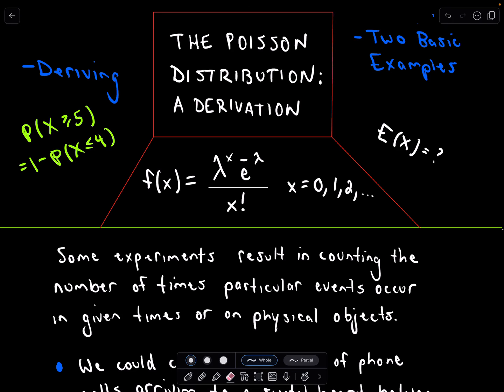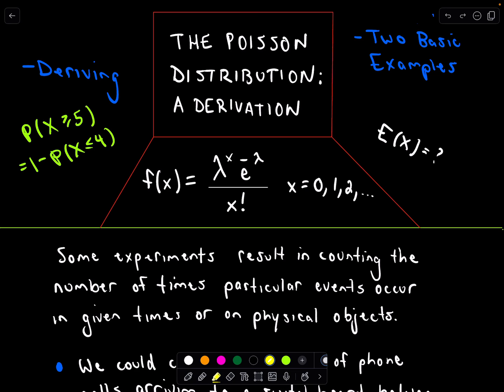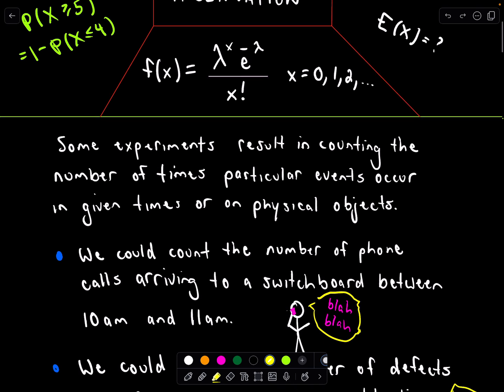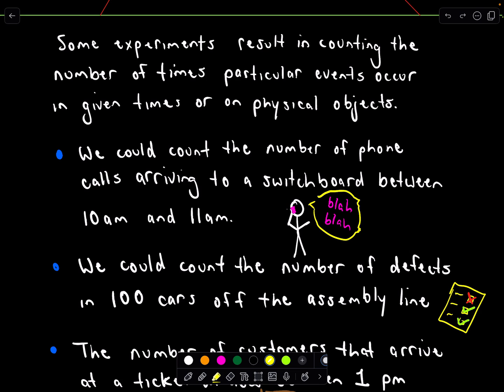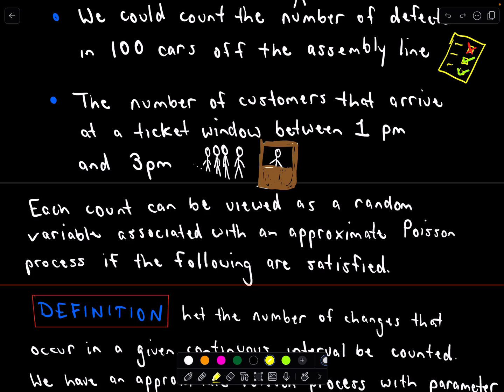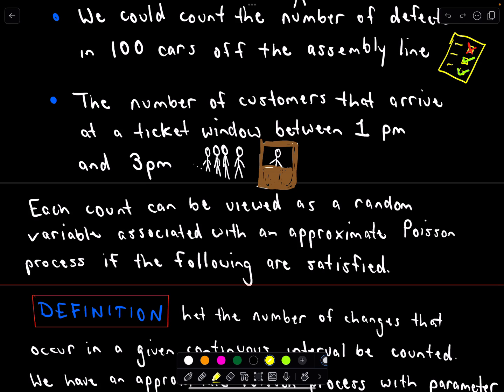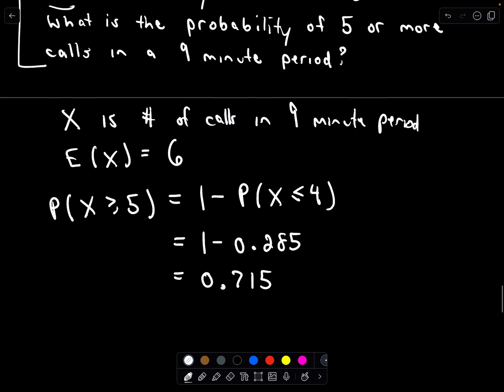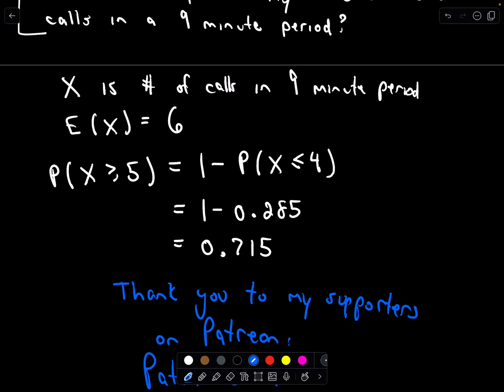The Poisson Distribution: Deriving and Two Basic Examples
In this video I describe what a Poisson process and what Poisson distribution in probability / statistics is.  We discuss how we derive the Poisson distribution and then I also work two examples with multiple parts.